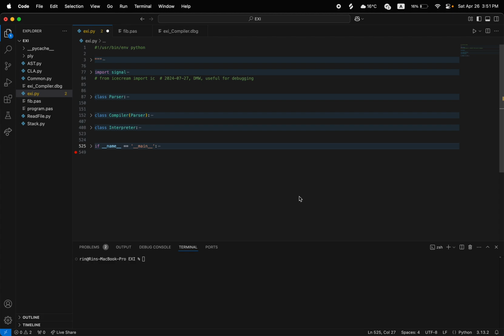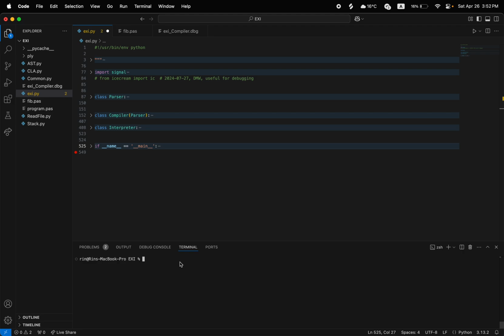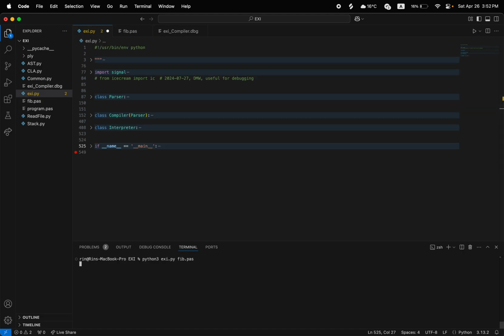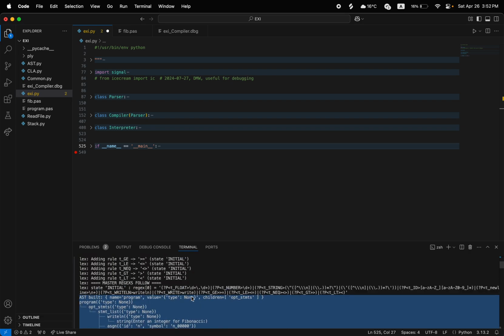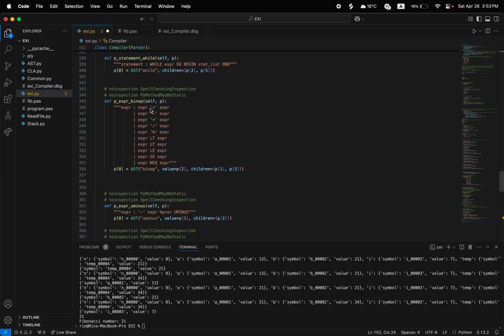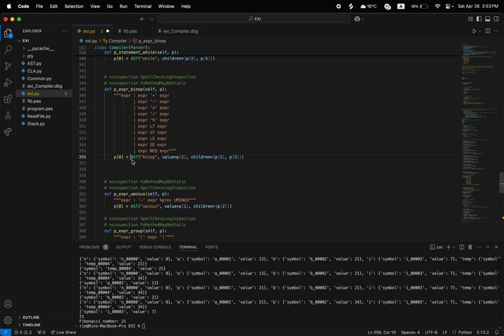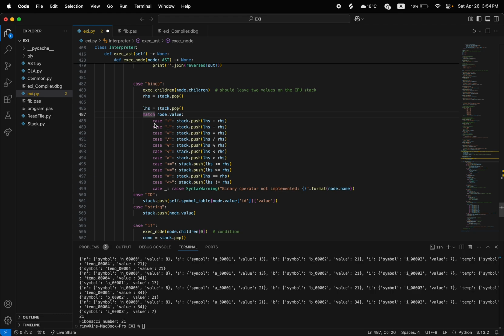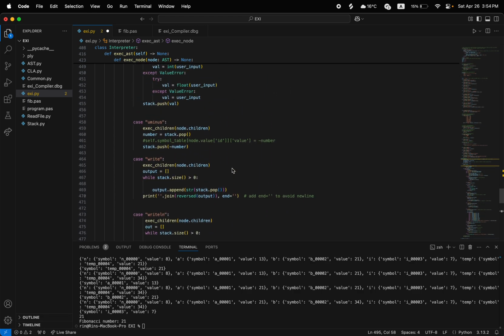CSC420 - Rinat Nailev Final Project - Pascal interpreter